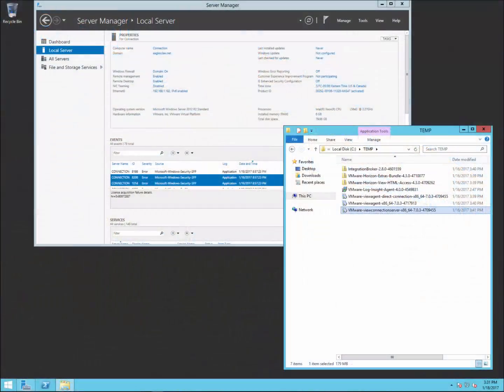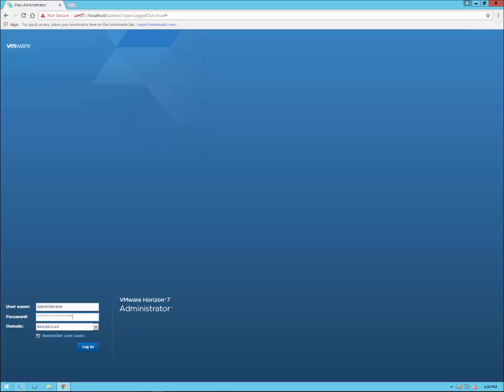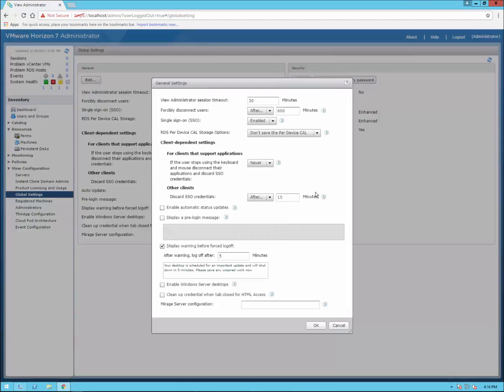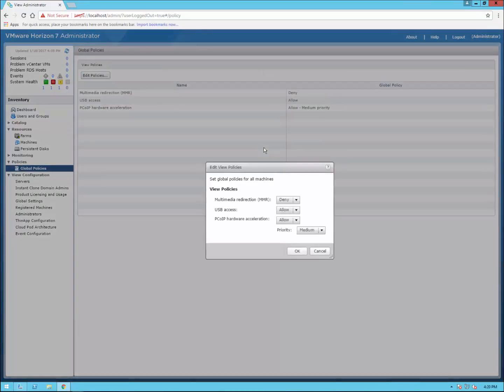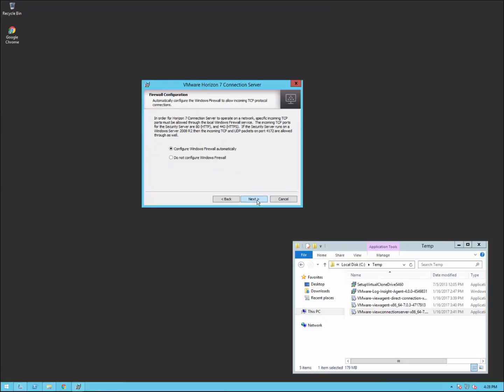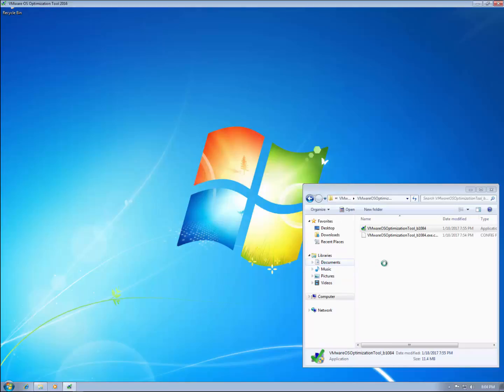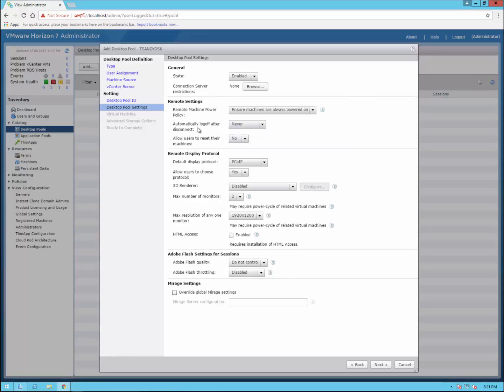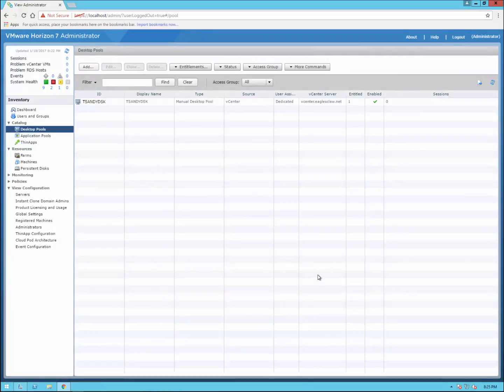Technical 301 - DEMO Installation & Configuring of Horizon 7